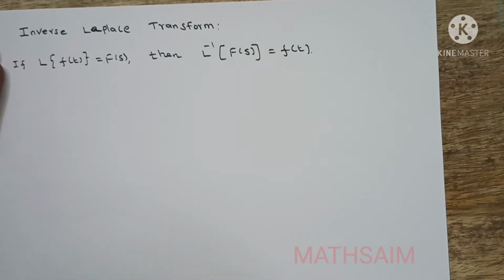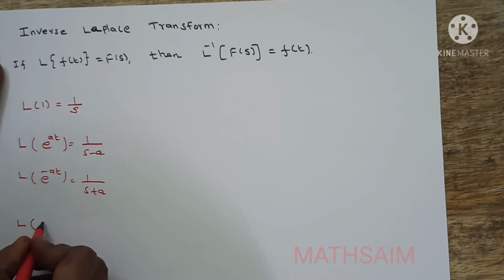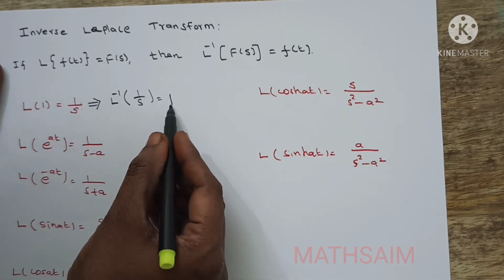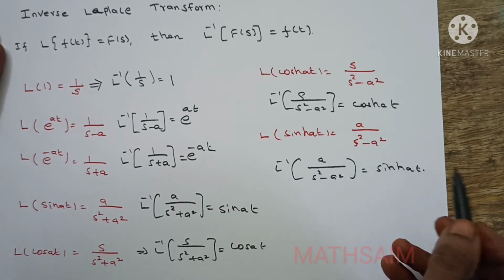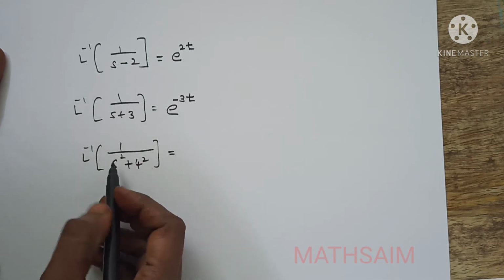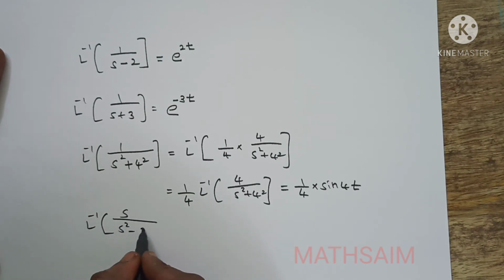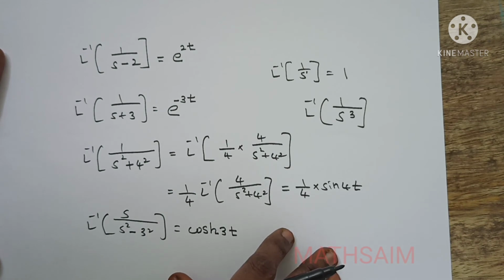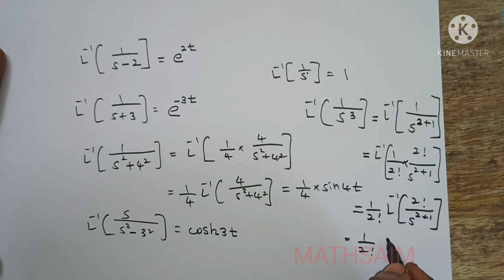laplace transform inverselaplace transform| problems in Inverse Laplace Transform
In this video I have explained the definition of inverse Laplace Transform
and some simple functions.